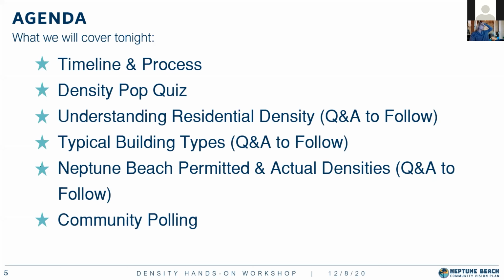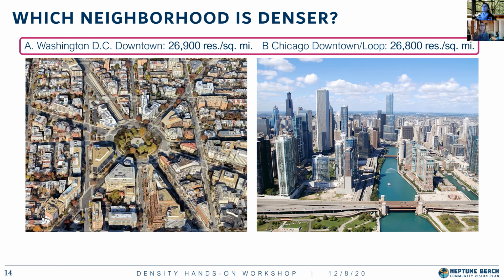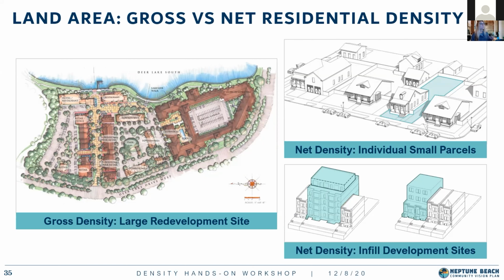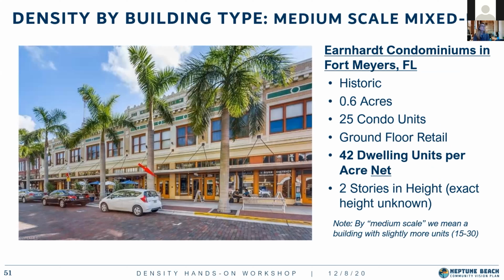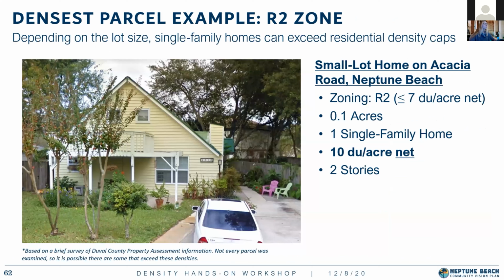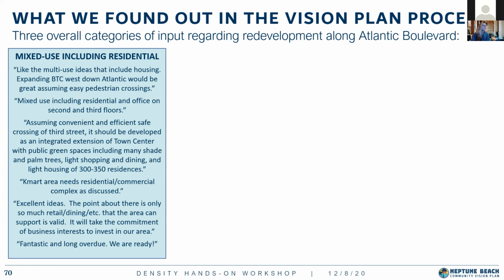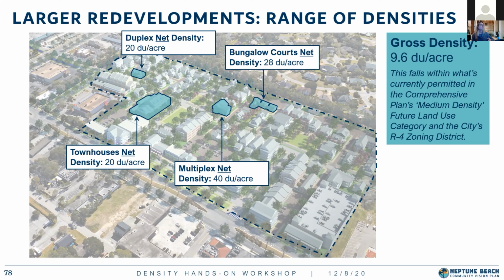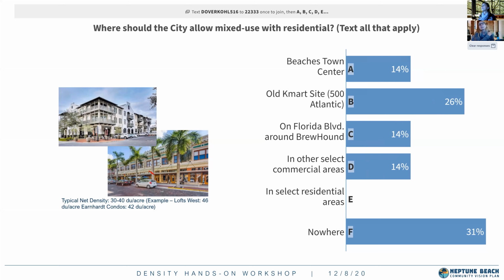NB Winter Workshop #2 - Density